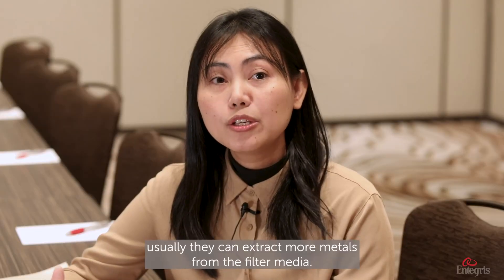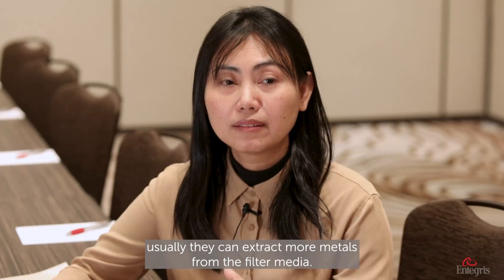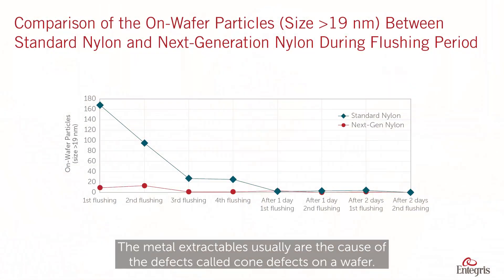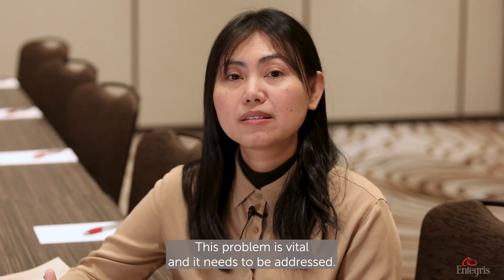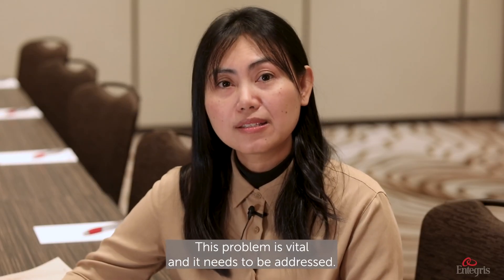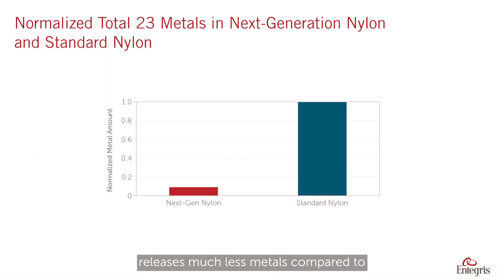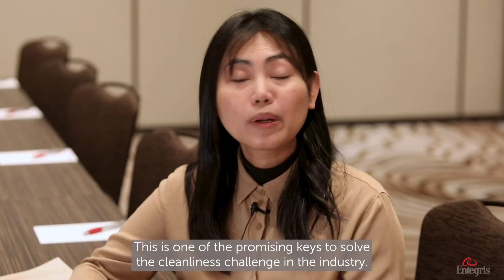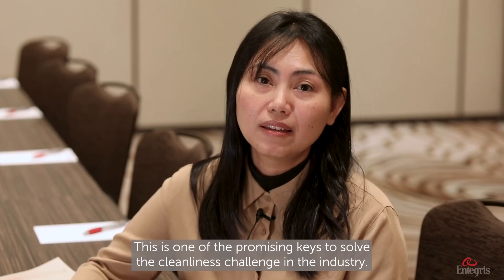Next Generation Ultraclean Nylon Filter for On-Wafer Defects Reduction Enhancement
Watch Entegris applications engineer Kanjanawadee Shiraishi share her team’s research to develop an ultraclean nylon filter with lower levels of metallic and organic extractables in organic and acidic solvents. This reduces wafer defects in photolithography applications. Furthermore, the new filter’s high stability and low pH extractables suggest it can be adopted to certain acidic photochemicals such as used in SiARC and BARC applications. Runtime: 01:45